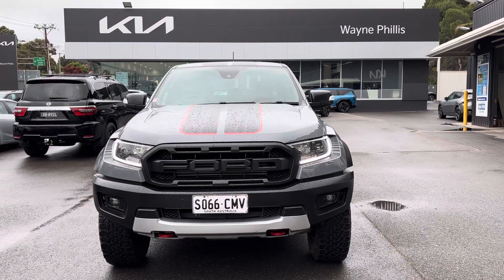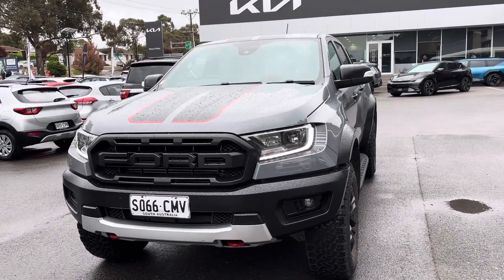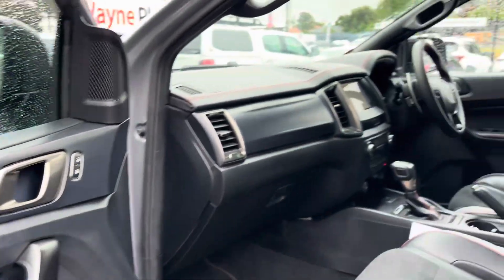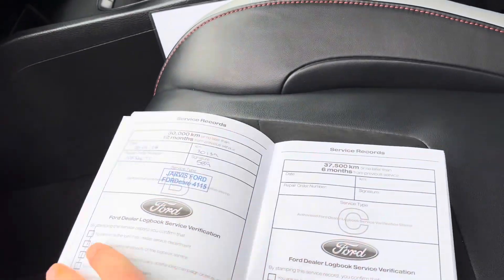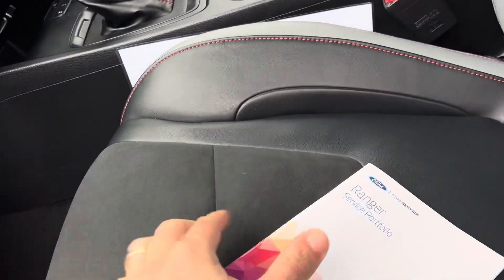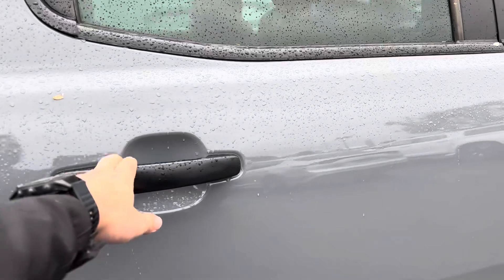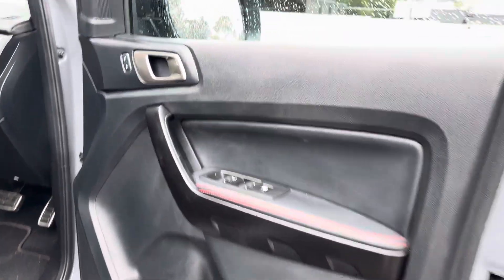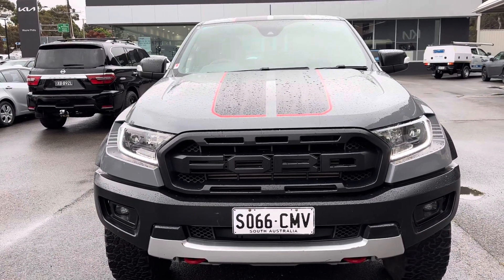Ford Raptor X @ Noah